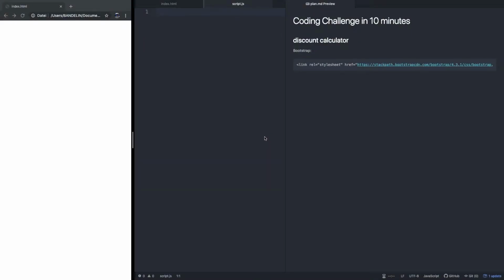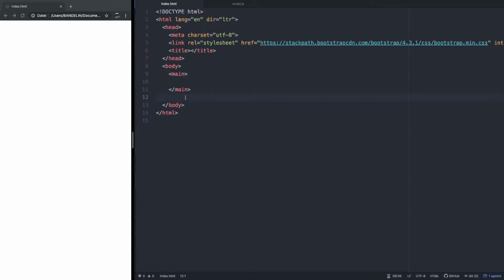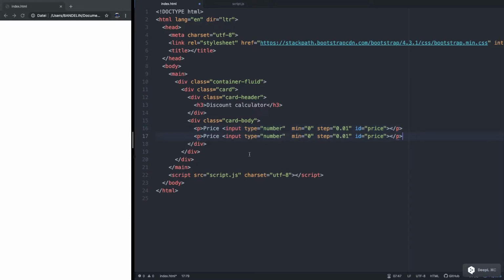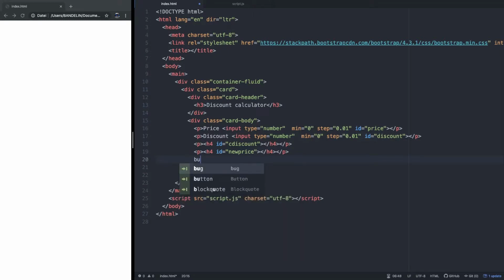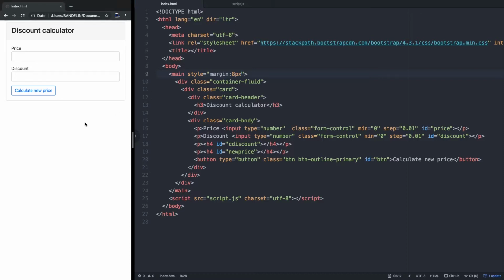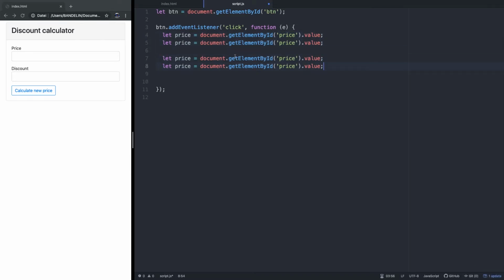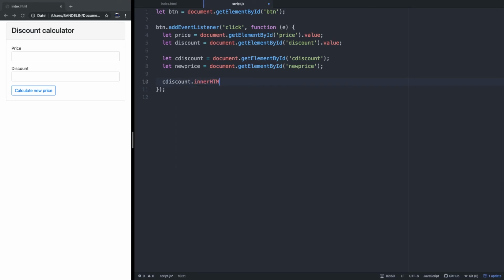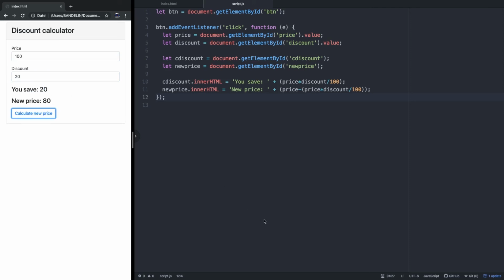Coding Challenge 1: Discount calculator in HTML and javascript in less than 10 minutes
My first coding challenge on this channel, trying to build a web-based discount calculator in under 10 minutes with HTML and javascript.

Editor: Atom.io with many extra packages